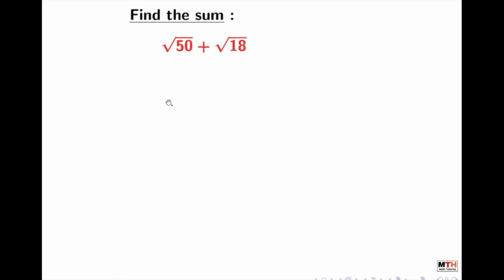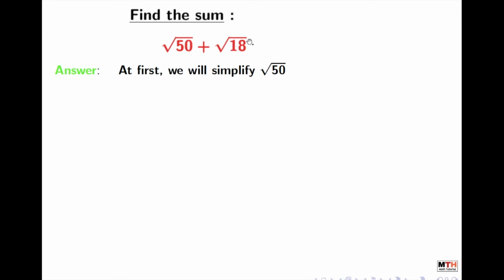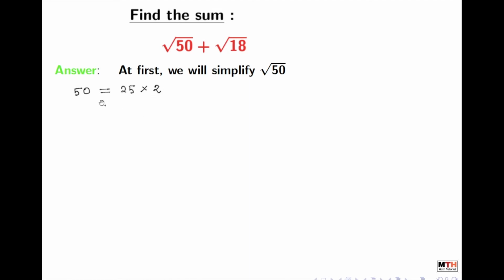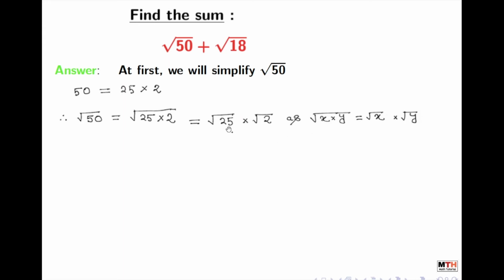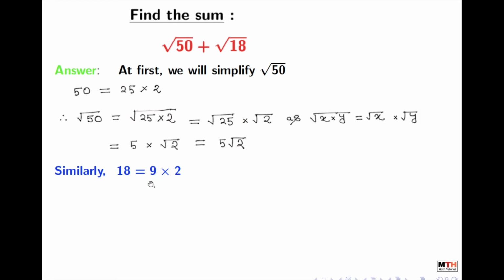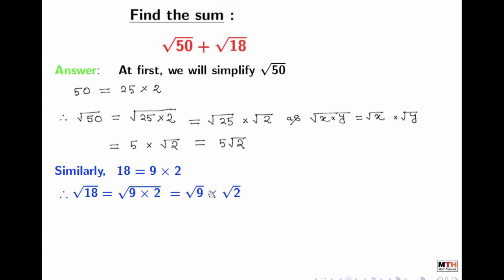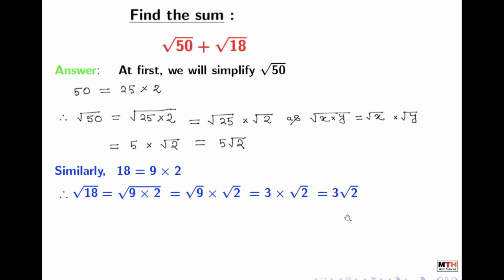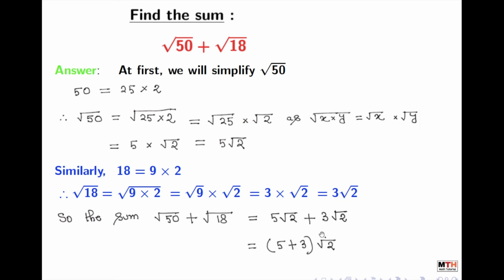How to find the sum of surds || root 50 + root 18 || Sum of radicals || MATH Tutorial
In this video, we will learn how to find the sum of quadratic surds
We daily post videos on youtube